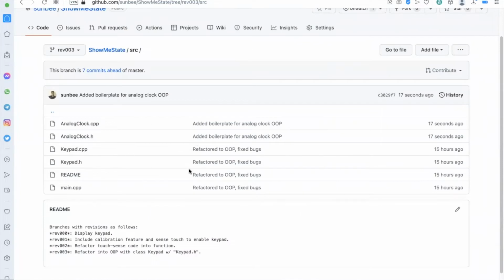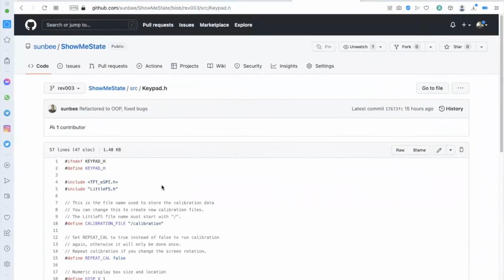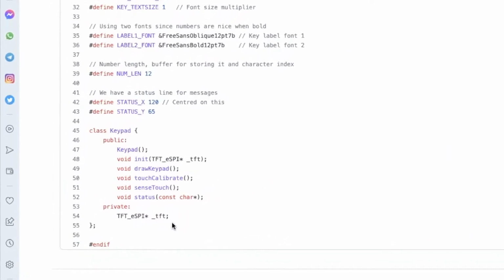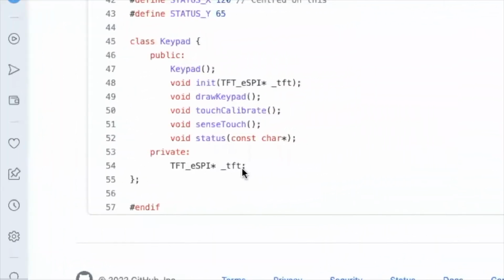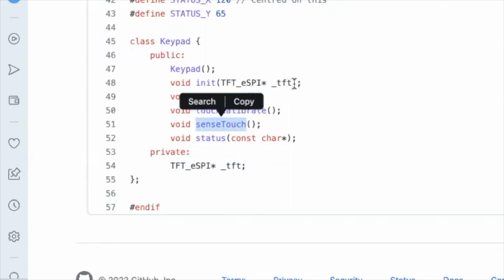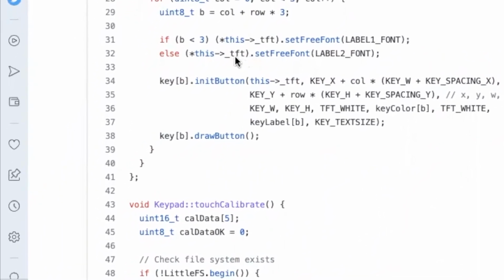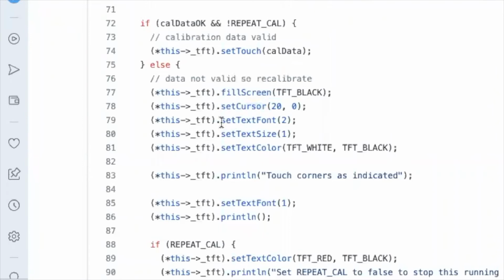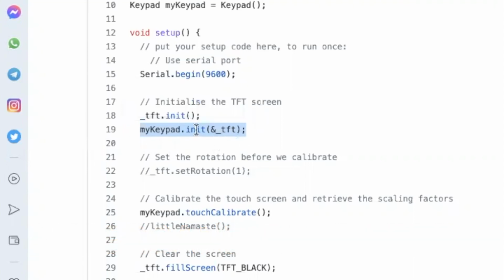Pithy Pointers - Composing with Classes in C++ for Arduino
When it comes to coding for microcontrollers, pithiness is a virtue. Programming in object-oriented style helps keep code from turning into spaghetti, organizing code in well-behaved classes. Here I show how to use an instance of a class in another class using pointers. Use this approach to make your classes aware of each other and promote code reuse for pithiness.